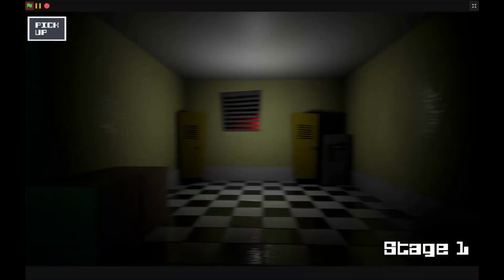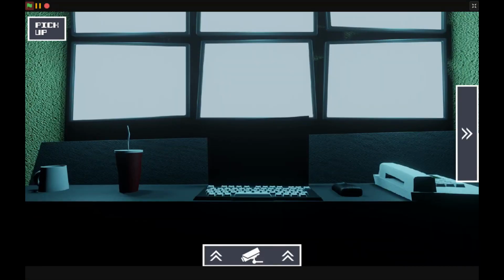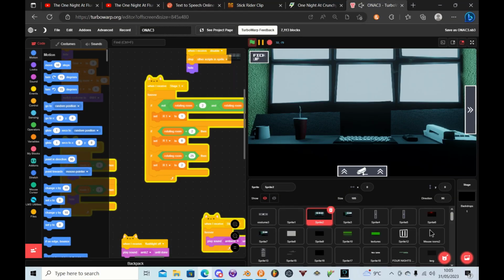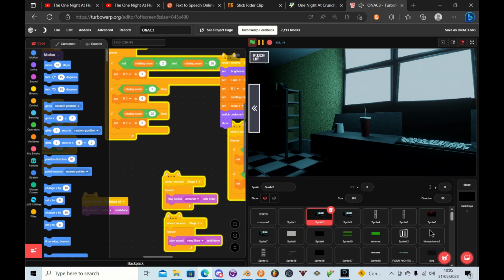Developer Commentary: One Night At Crunchy's 3 The Final Bite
Sorry if I kept stumbling over my words and mumbled a bit sometimes, I did my best to not use scripts.